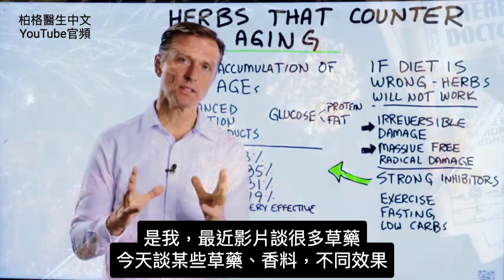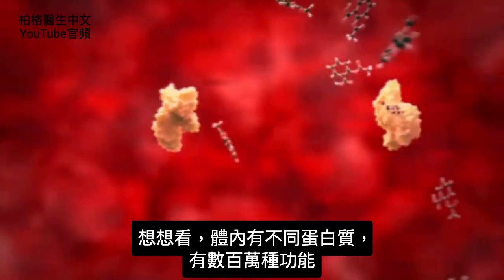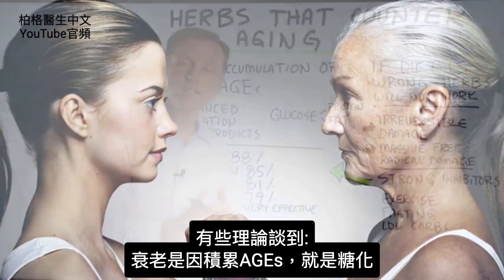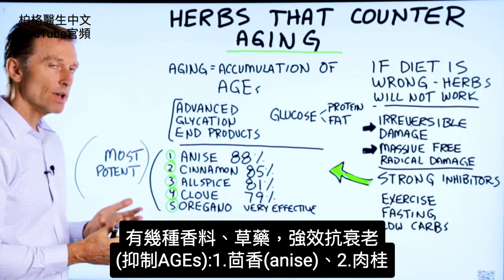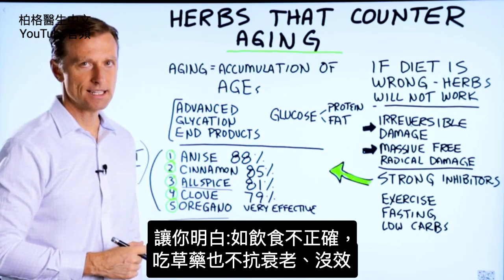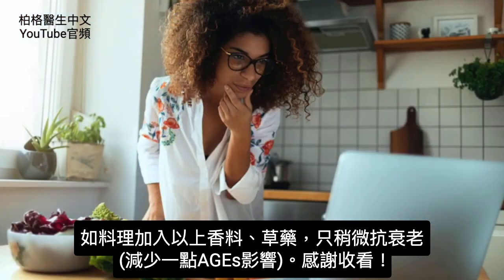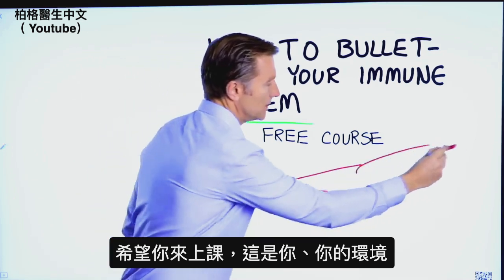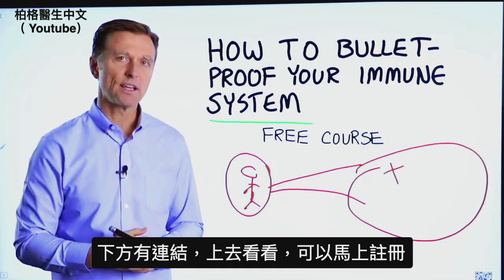抗老化的調味料及草藥,自然療法,柏格醫生 Dr Berg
時間標示：
0:00 抗衰老的草藥
0:10 抗糖化(Anti-glycation)
1:13 抗衰老的最佳草藥
1:45 飲食與抗衰老
2:32 增強免疫系統*免費課程,限在美國

柏格醫生 dr berg 談抗衰老? 試試抗衰老的獨特香料、草藥吧！
某些草藥、調味香料，有抗糖化(anti-glycation)作用。糖化(glycation):葡萄糖與蛋白質，或脂肪結合，讓蛋白質、脂肪變不可用

異常的蛋白質、脂肪，稱:AGEs(糖化終產物)，導致身體各種問題。
有些學說談到: 衰老是因為積累AGEs，就是糖化

有幾種香料、草藥，強效抗衰老(抑制AGEs)。但是，如飲食不正確，吃草藥抗衰老是沒效果。

強效抗衰老方法(抑制AGEs)：吃健康生酮飲食、運動、做斷食

抗衰老的香料、草藥：
1.茴香(Anise)
2.肉桂(Cinnamon)
3.多香果(Allspice)
4.丁香(Clove)
5.牛至(Oregano,非常有效)

艾瑞克柏格(Dr Eric Berg)醫生介紹：
56歲，脊椎醫生， 他是弗吉尼亞州、加利福尼亞州和路易斯安那州的3州脊椎科醫生，￼執照一直維持有效。他是全球知名的健康生酮飲食和斷食專家，也是《新體型指南》和KB Publishing出版書作者。